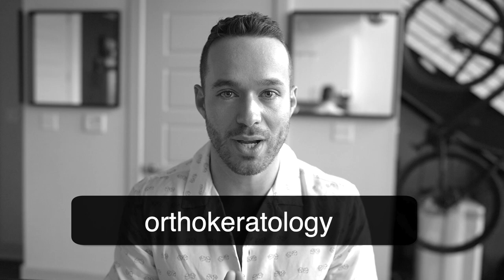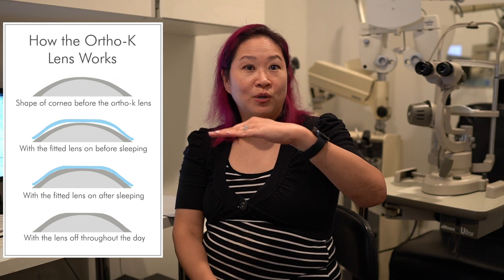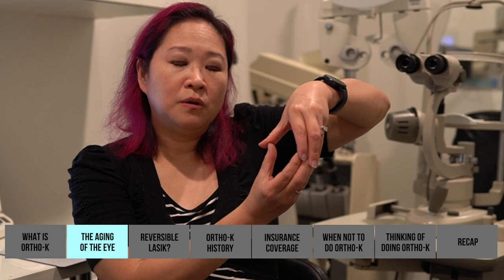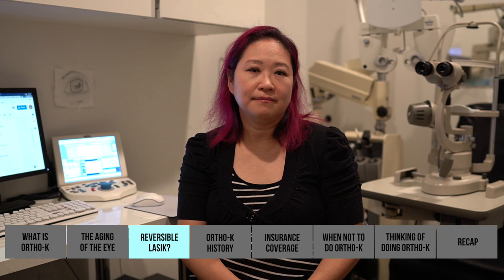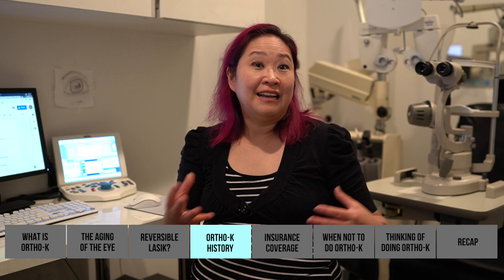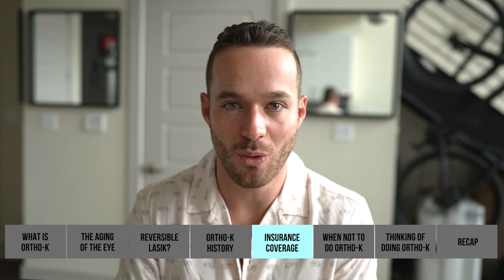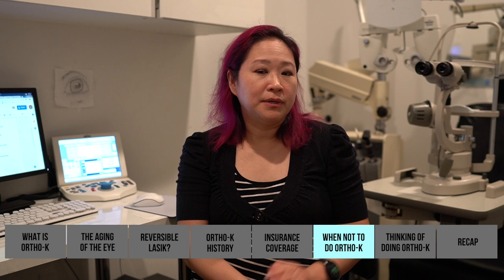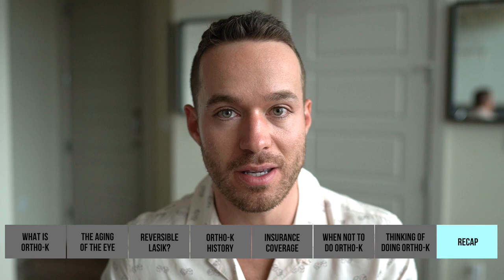Ortho K (Orthokeratology) 20/20 Vision Without Lasik, Contacts or Glasses?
What if you could experience 20/20 Vision without Lasik, contacts or glasses? No this isn't some crazy eye exercise wu wu type video, there's actually a non-invasive, relatively low-cost technology that offers an answer.

And it's called Ortho K (Orthokeratology). I was blown away when I learned about this tech and since discovering it have been a HUGE fan. Although the technology has been around for several decades, many are still unaware of its existence.

In this video we'll meet w/ my optometrist to discuss what this is, how it works, who it may and may not work for and some of the most common questions surrounding this technology.

To 2020 Vision! Enjoy!